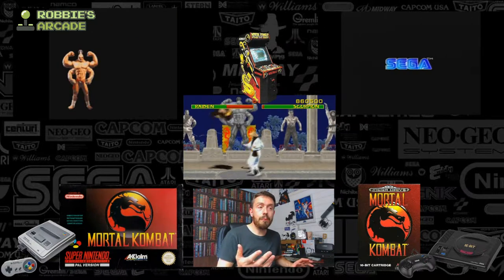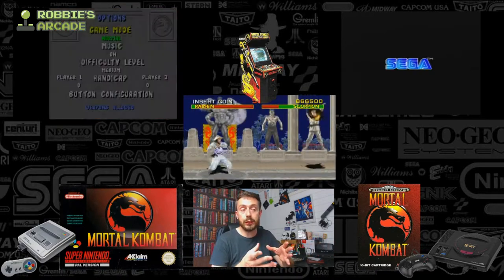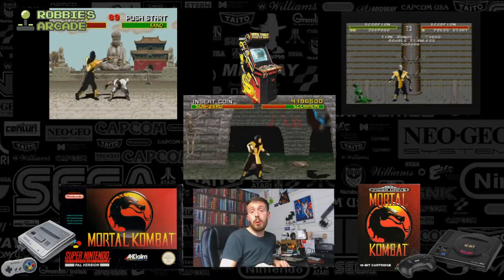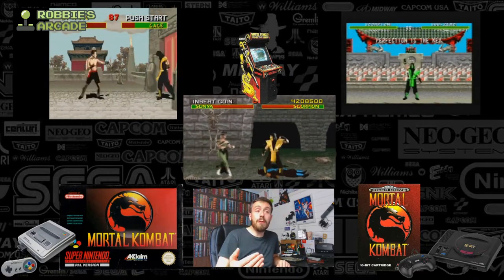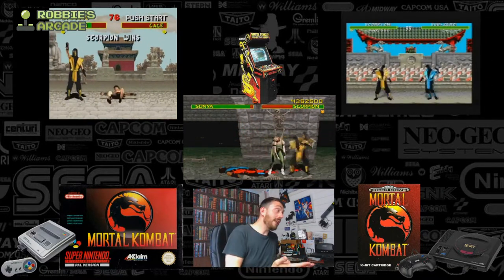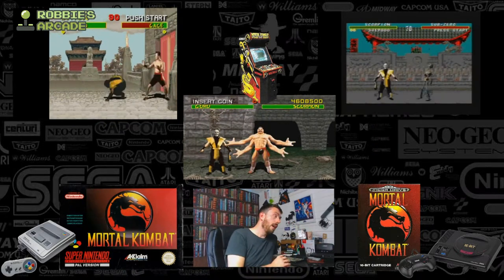Mortal Kombat Snes Vs Mega Drive Vs Arcade